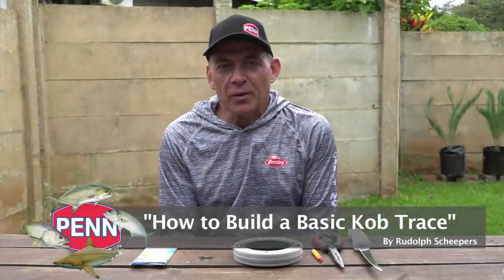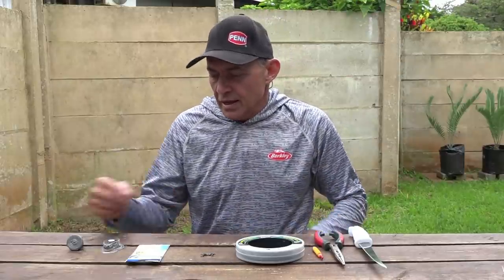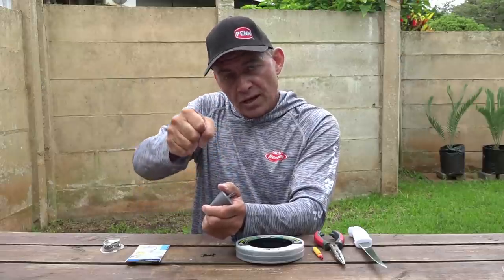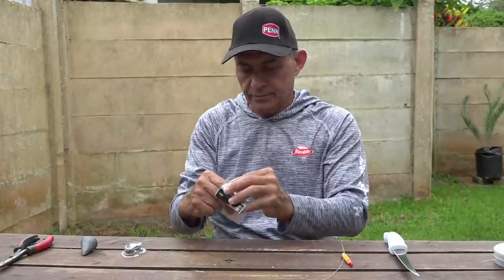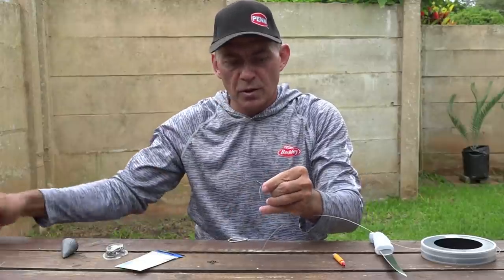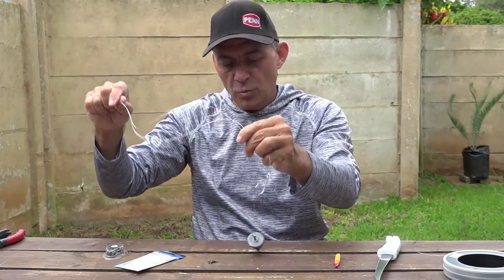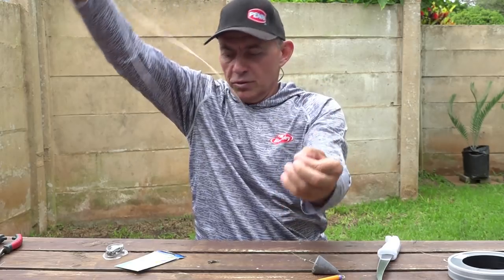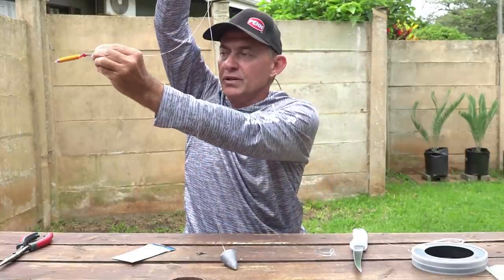How to build a basic Kob Trace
One of our most frequent requests from novice anglers is how to make a basic Kob trace that they can use anywhere along the coast. Rudolph runs through a Circle hook version as well as a Jhook setup.